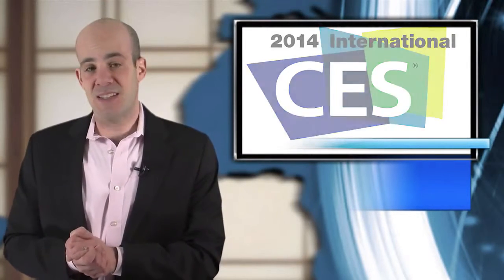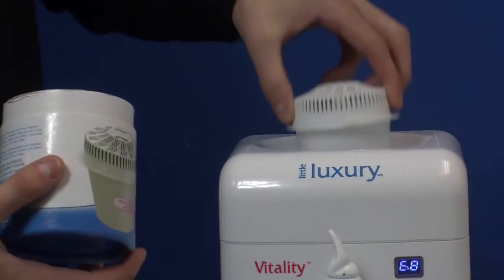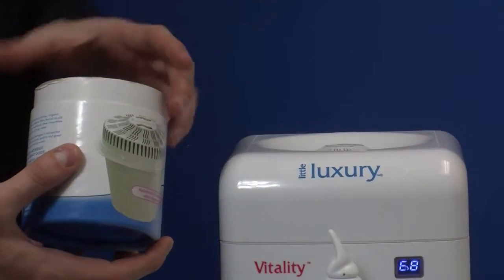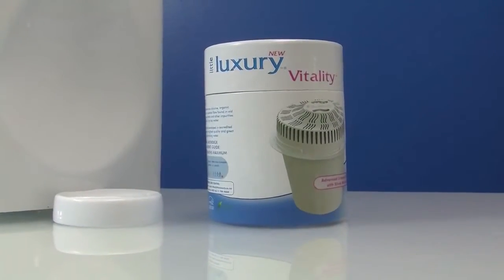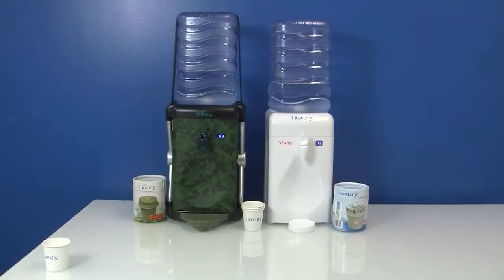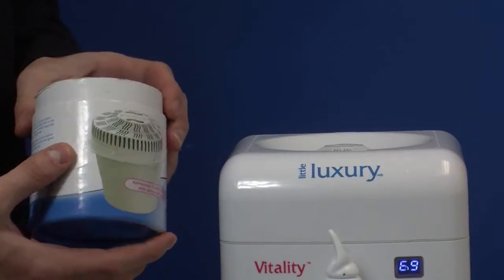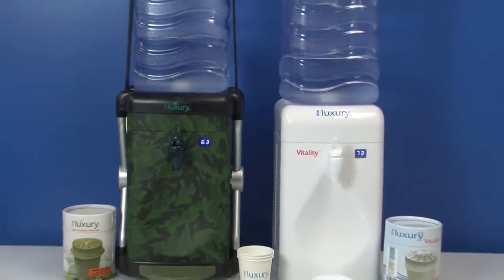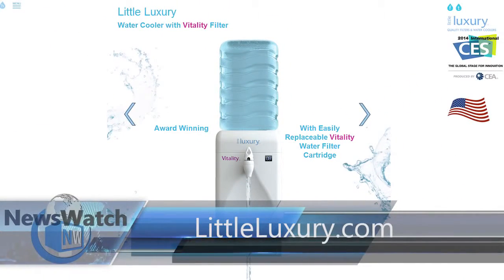Little Luxury Water Cooler on Newswatch